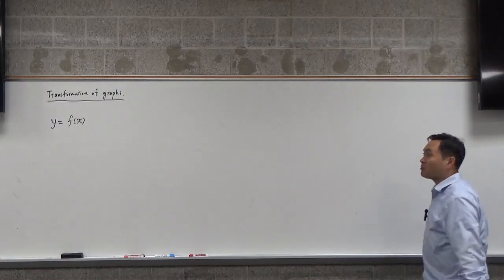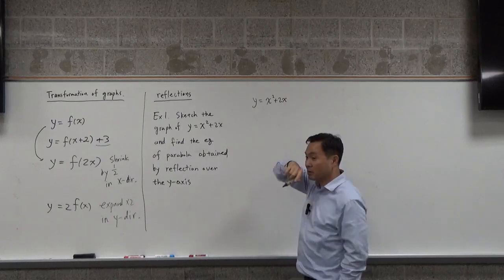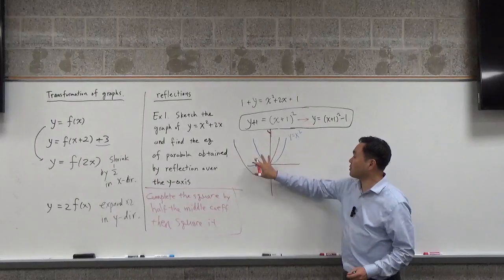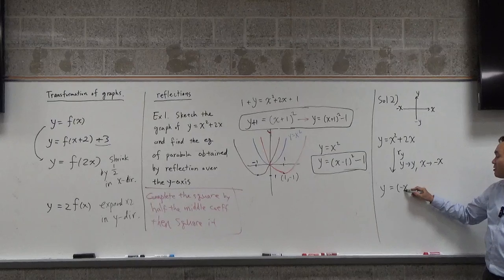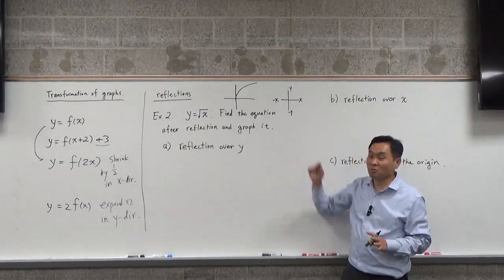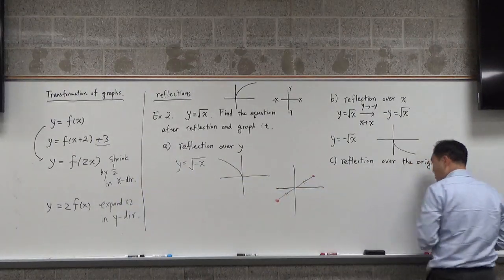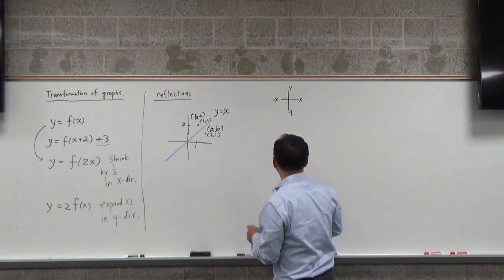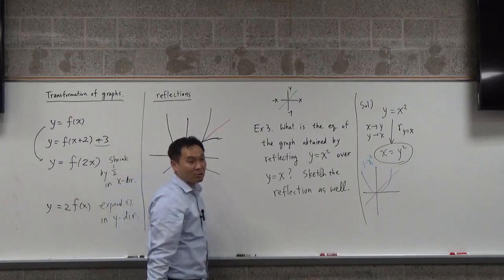Transformation of graphs: Reflection